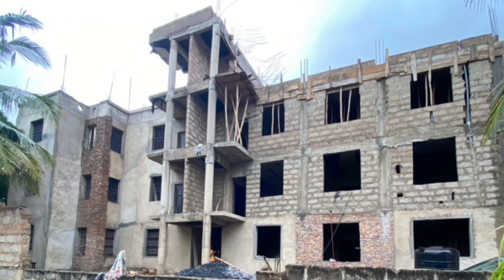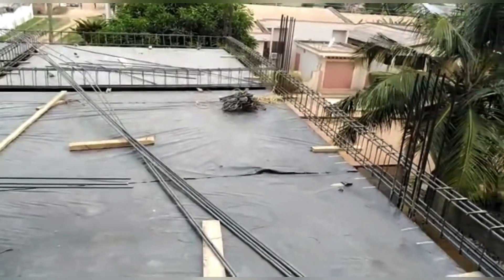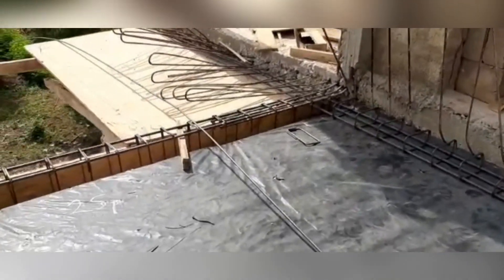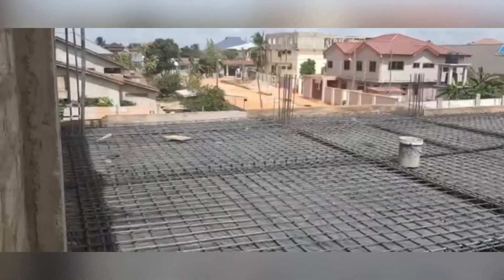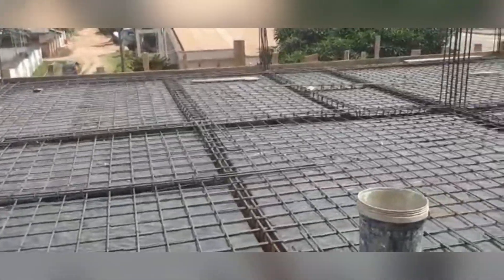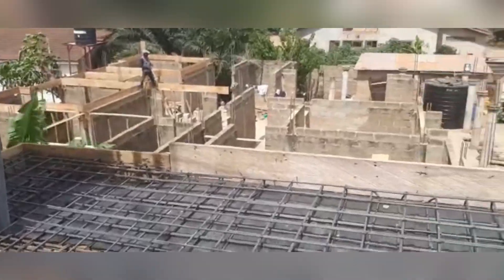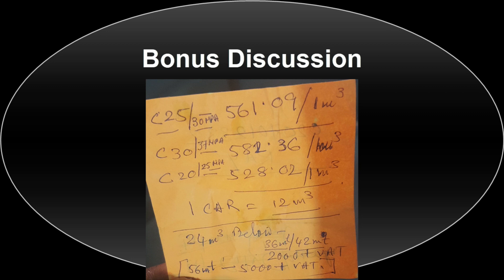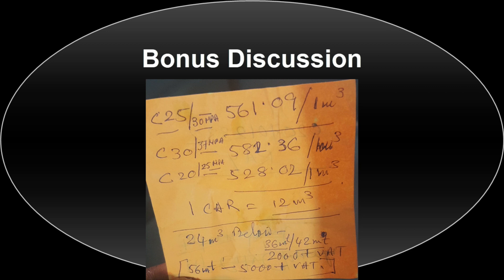Cost of building in Ghana _ Steel Bending Works & Premix Concrete Price _ Ep 15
Cost of Building a house in Ghana: This Episode discusses steel bending works for a concrete slab and compares premix concrete and on-site made concrete